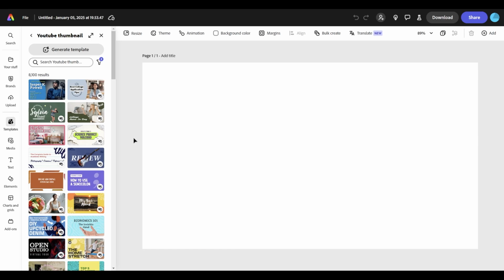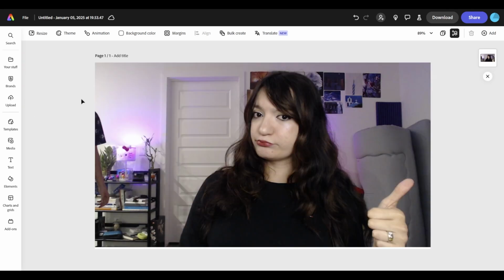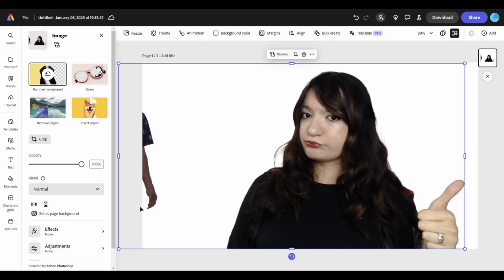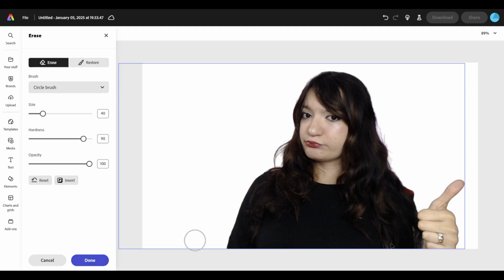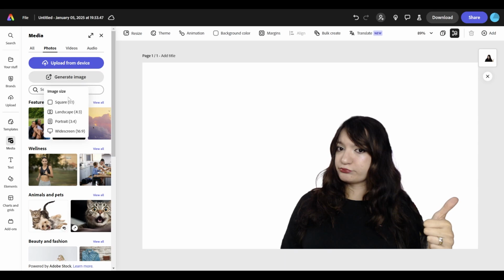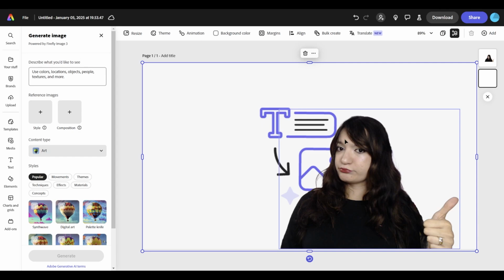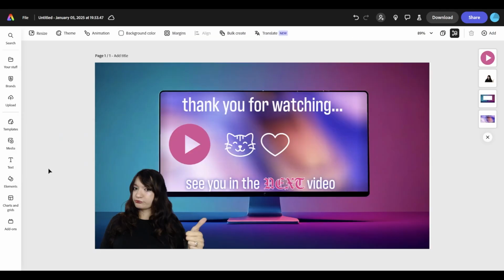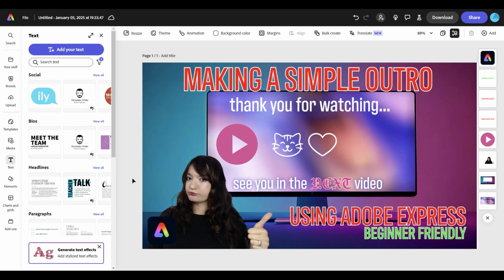How to Make YouTube Thumbnails Using Adobe Express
In this video, I show you how I create a YouTube thumbnail using Adobe Express. I'll walk you through uploading images, removing backgrounds, adding eye-catching visuals, and including bold text and icons to make your thumbnail stand out. It's a simple and effective process, perfect for beginners!